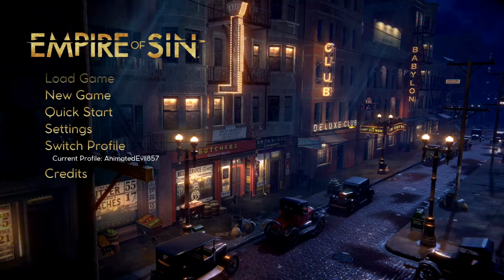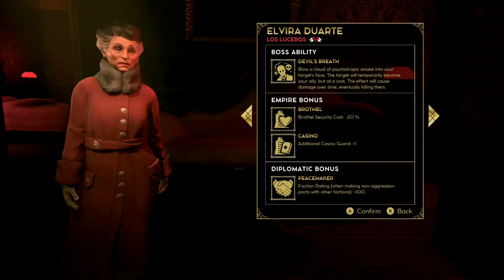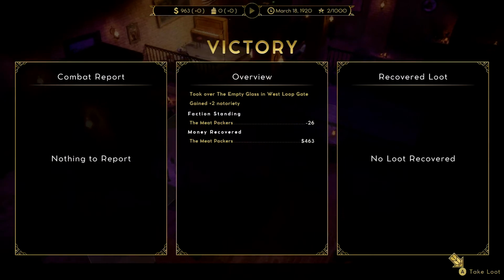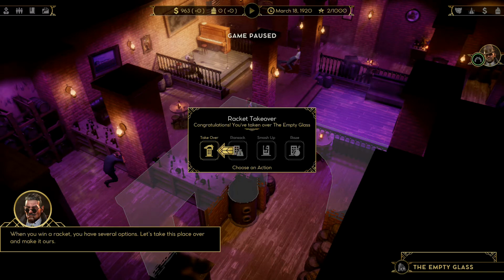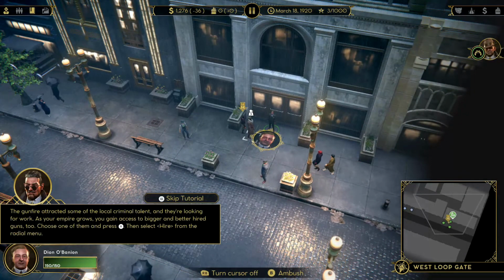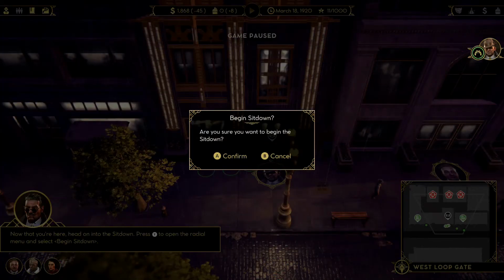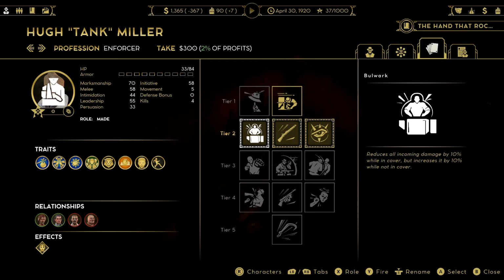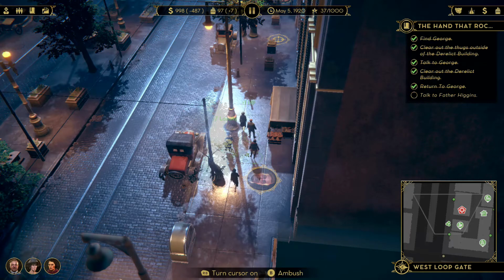What is Empire of Sin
I introduce you to the world of Empire of sin on Xbox and share my thoughts